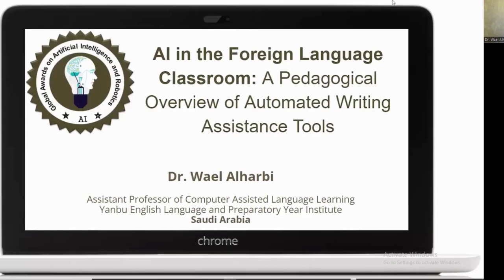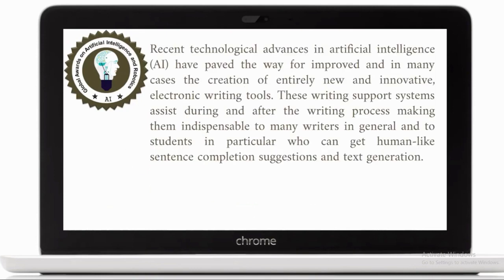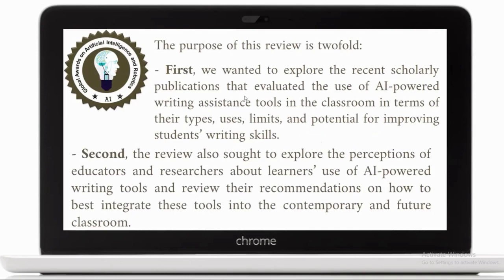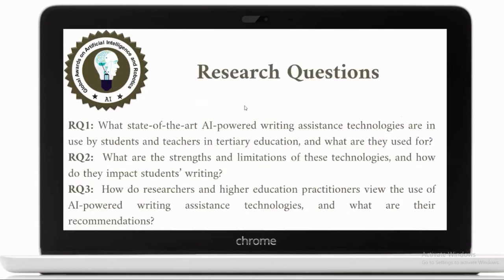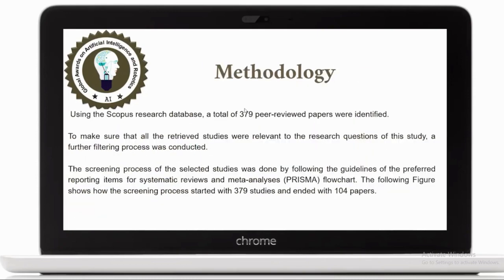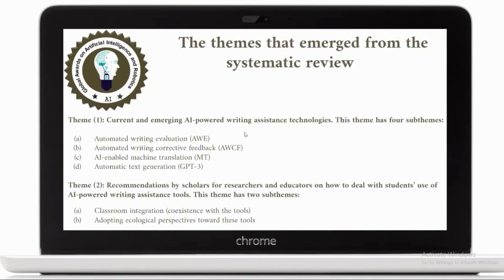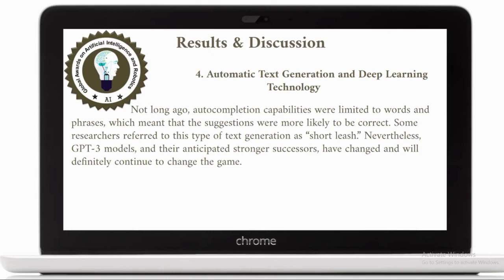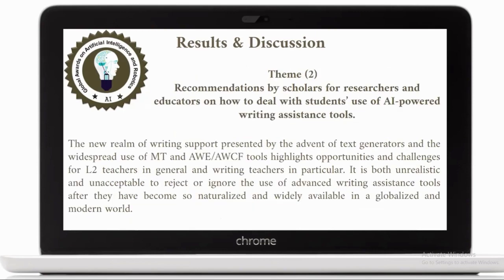AI in the Foreign Language Classroom: A Pedagogical Overview of Automated Writing Assistance Tools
This speech was delivered by Dr. Wael Alharbi, Yanbu English Language & Preparatory Year Institute, Saudi Arabia during the Global Conferences on Artificial Intelligence and Robotics that was Organized by ScienceFather.